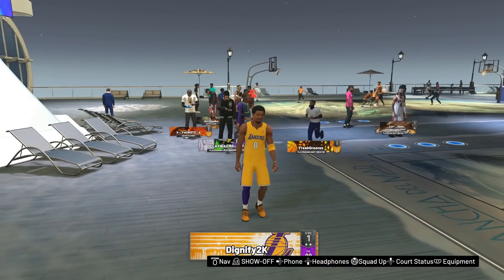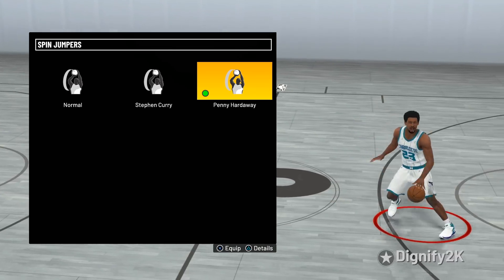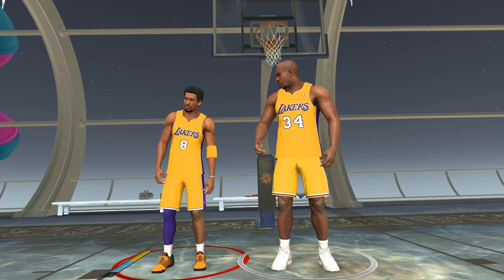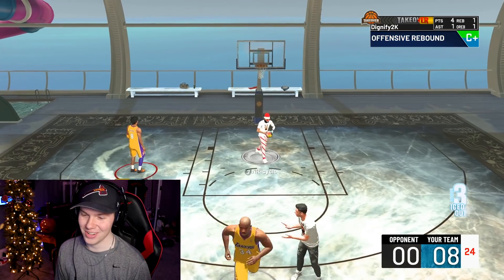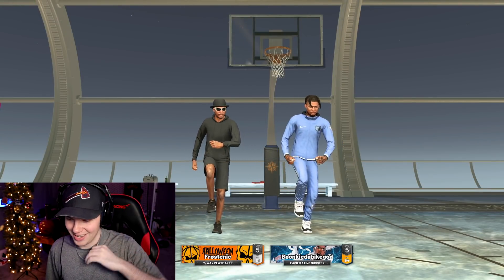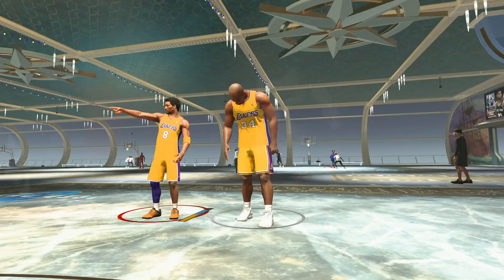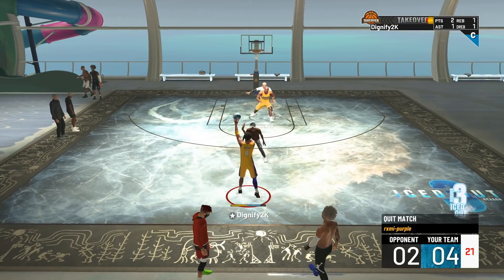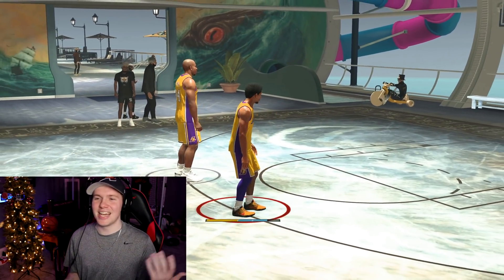KOBE BRYANT and SHAQ CENTER BUILD DOMINATE on NBA 2K22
THE BEST DUO OF ALL TIME, SHAQ AND KOBE BRYANT DOMINATE SEASON 3 ON NBA 2K22! BEST BUILDS NBA 2K22!

KOBE BRYANT and SHAQ CENTER BUILD DOMINATE the PARK on NBA 2K22

PSN: Dignify2K